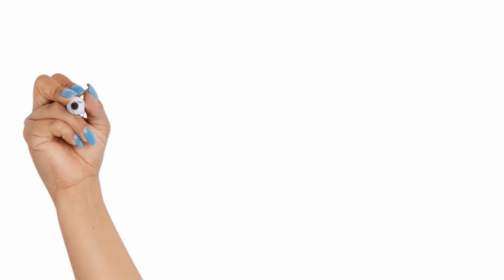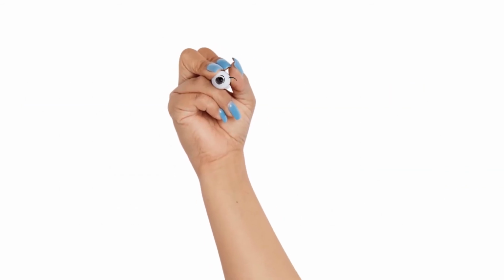How to build a cross functional Agile team - in five minutes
Functional vertical teams versus cross-functional horizontal teams